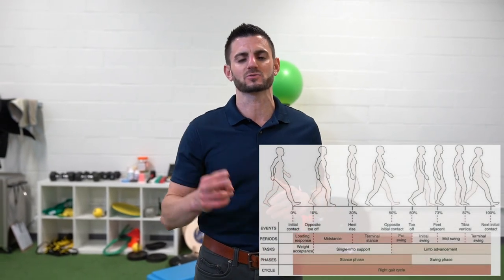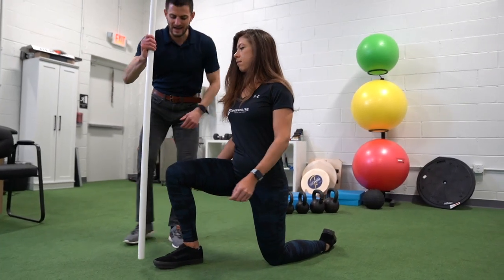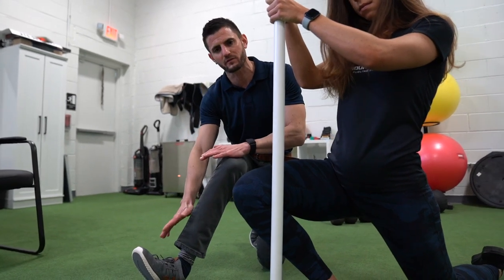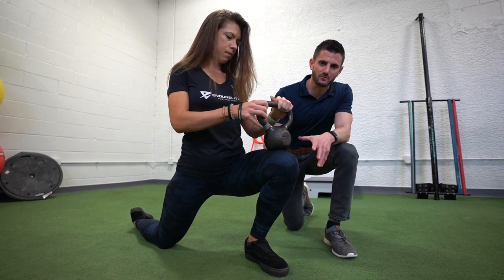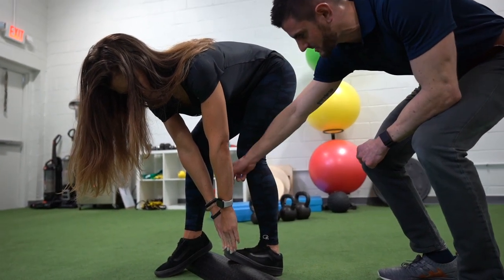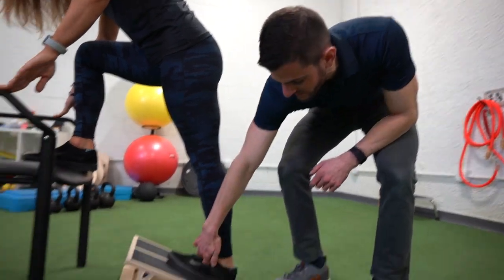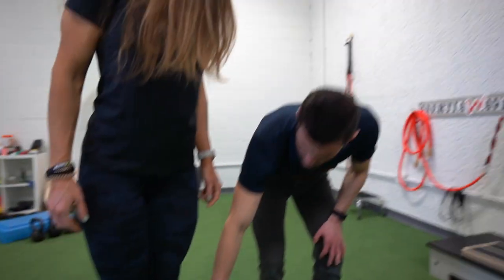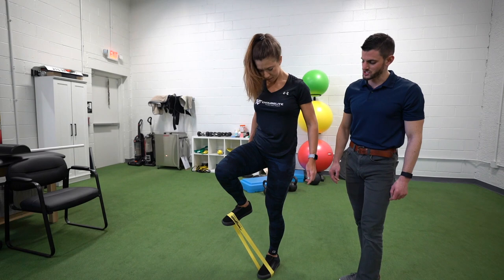Fix Your Foundation! Top 6 Ankle Mobility Drills for Endurance Athletes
Proper ankle mobility is crucial for performance in any sport, but especially for us endurance athletes! Unfortunately, many people experience limited mobility due to factors like improper footwear, sedentary lifestyle, or injury.

Whether you're looking for rehabilitation, longevity, or just trying to smash some PR's, these ankle mobility drills can help!
0:49 Half Kneeling Dorsiflexion with Dowel
1:52 Half Kneeling Overpressure Dorsiflexion Mobilization
2:44 Split Stance Toe Touch
3:39 Slant Board Mobilization
4:22 Standing Heel Raise to Toe Raise
5:09 Standing Resisted Dorsiflexion

Michael St. George PT, DPT has been practicing for 10+ years primarily in the outpatient and orthopedic setting. He is a Clinical Director and Partner at a private practice based in the greater Philadelphia area. Mike is certified through Functional Movement Systems for FMS, SFMA and FCS and has experience with working with numerous surgeons and physicians from the Rothman institute. Currently he works primarily with ACL, meniscus and post surgical recovery and sports injuries, return to sport testing and performance, running evaluation and re training and hand and upper extremity conditions.

Follow EndurElite on Social Media!